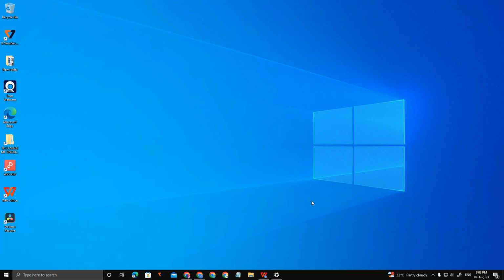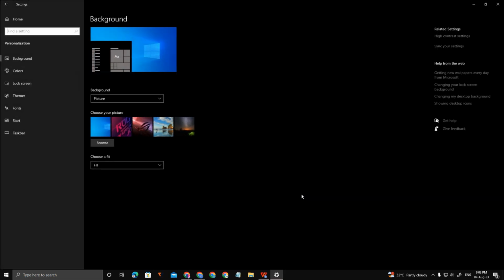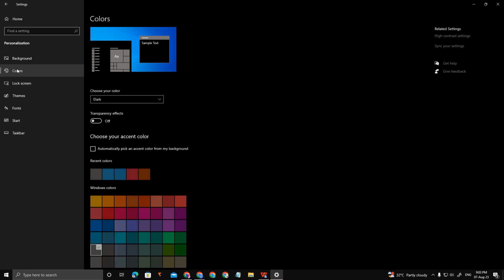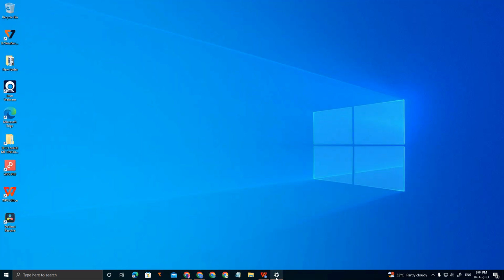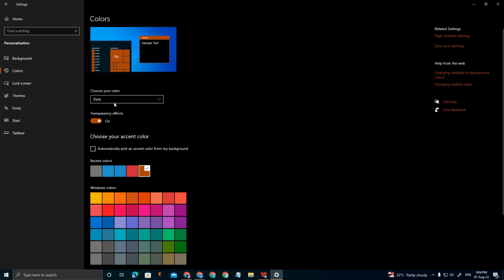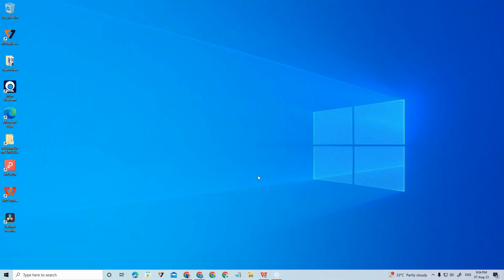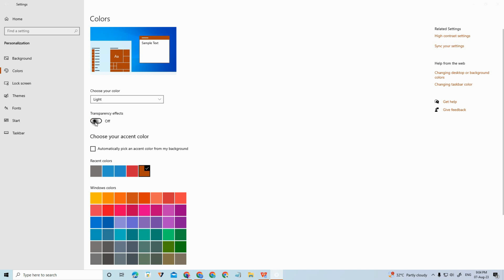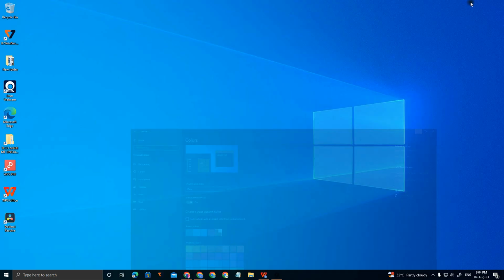How to make the taskbar transparent in windows 10